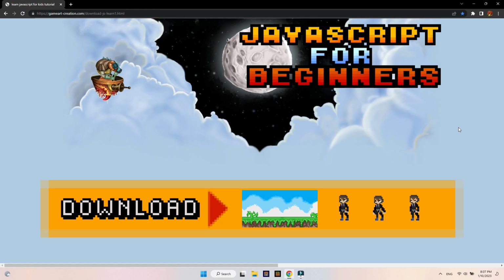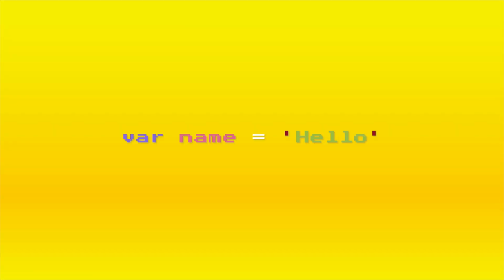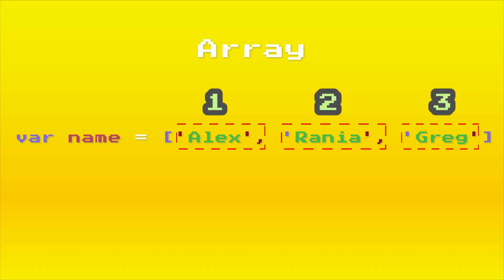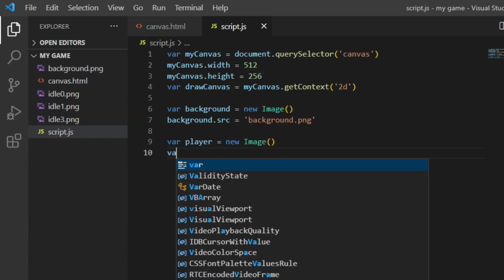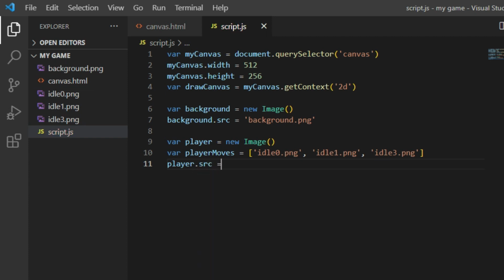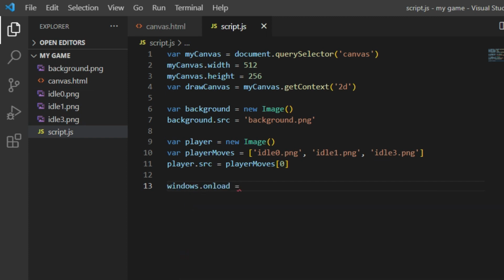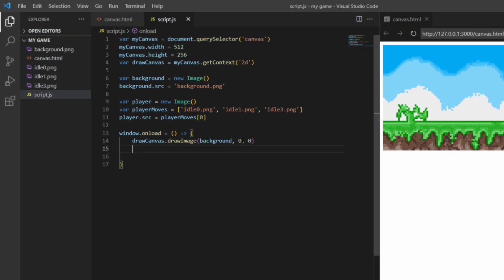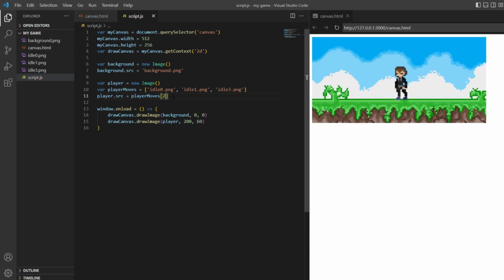learn JavaScript for beginners (lesson 13) make a Video Game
In this lesson we will draw our character on the canvas